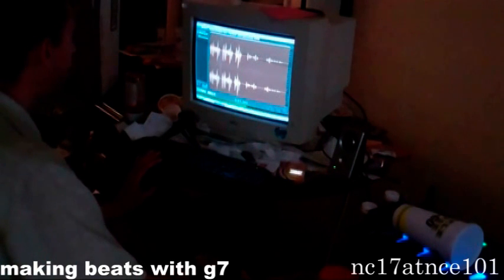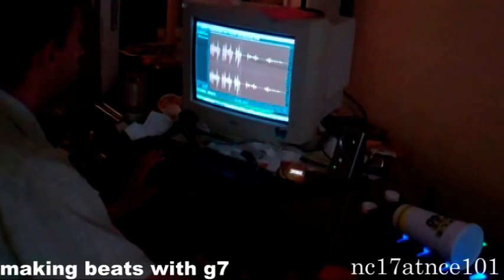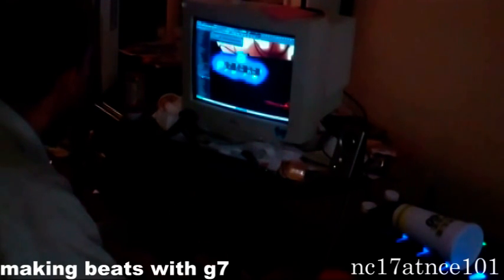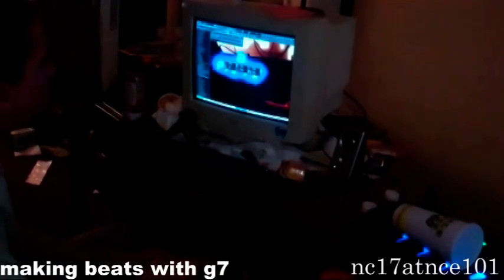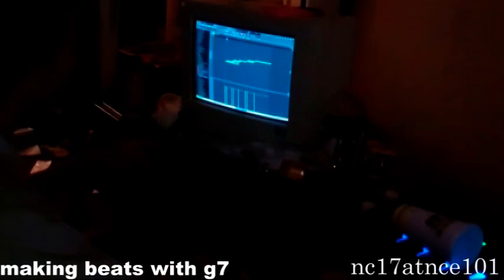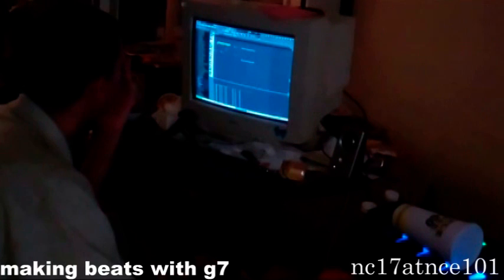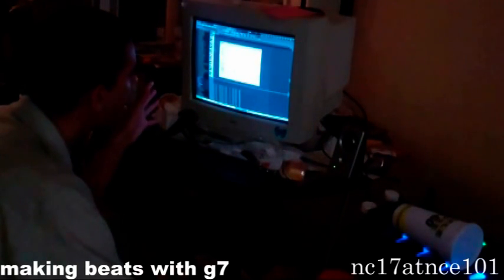making beats with g7 THEME MUSIC edited